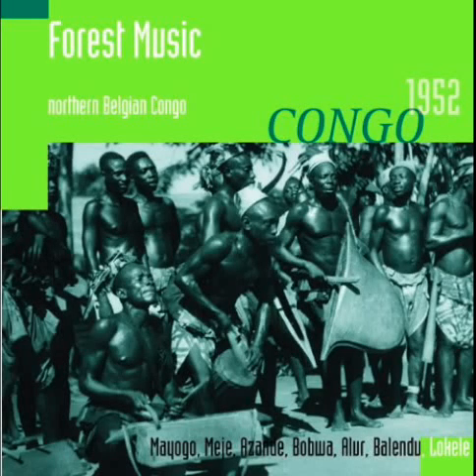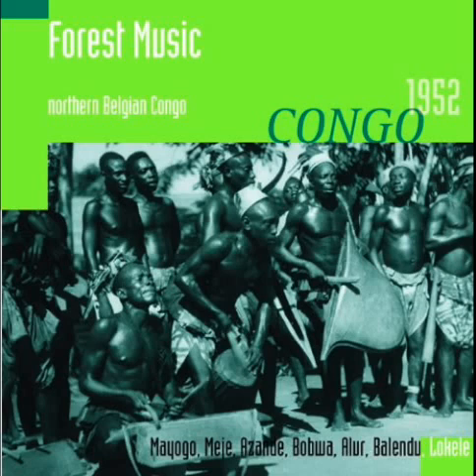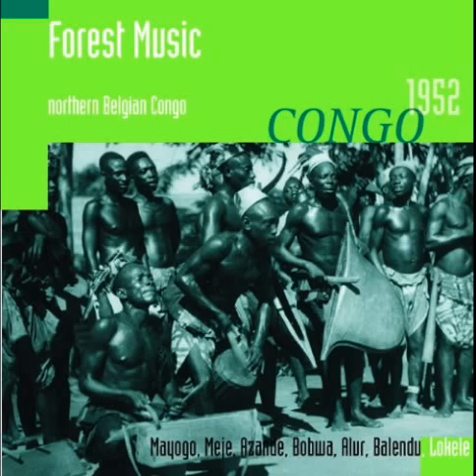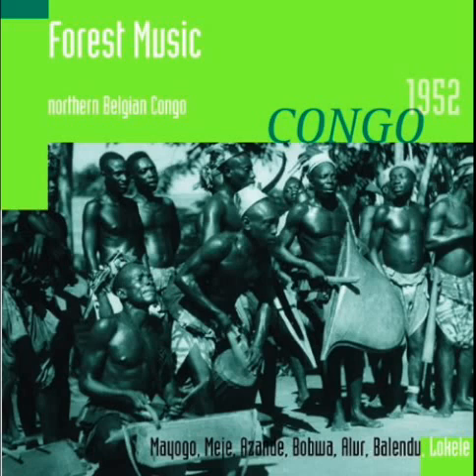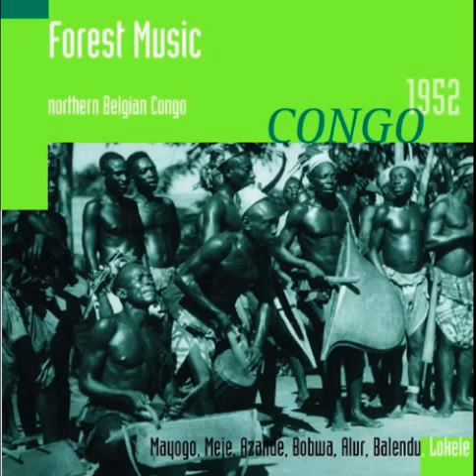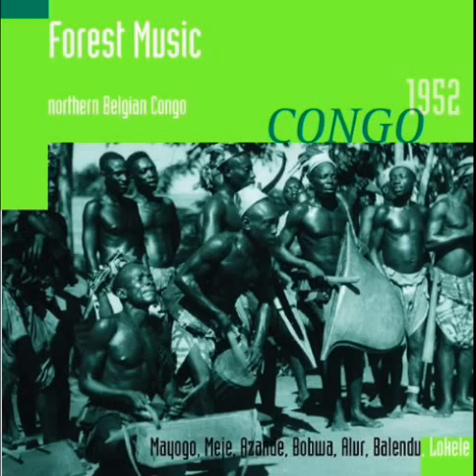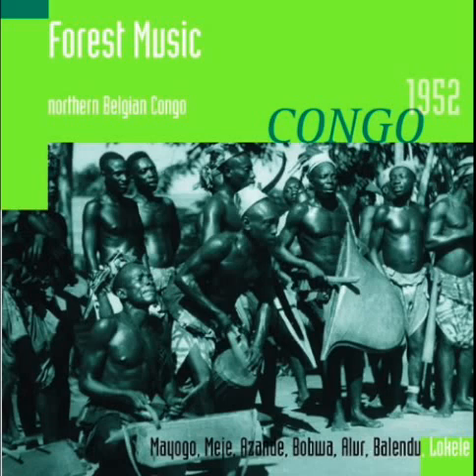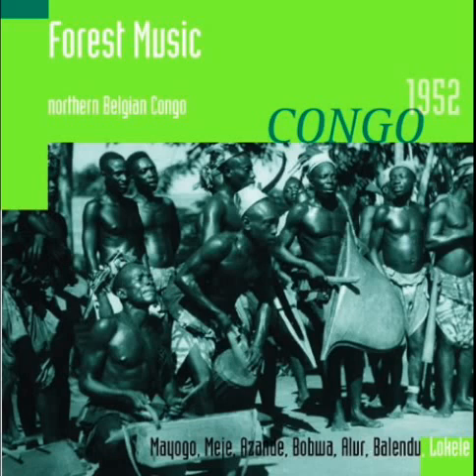Talking Drums of the Upper Congo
From FOREST MUSIC: NORTHERN BELGIAN CONGO 1952 by Hugh Tracey (2000, SWP Records)
Available for purchase from Amazon